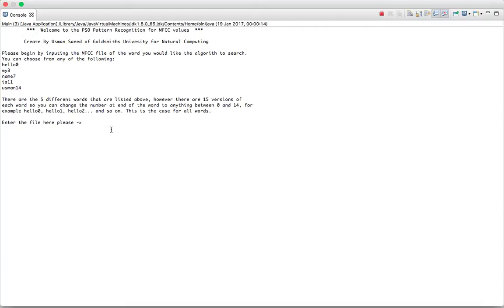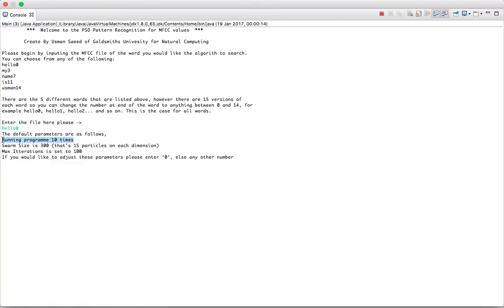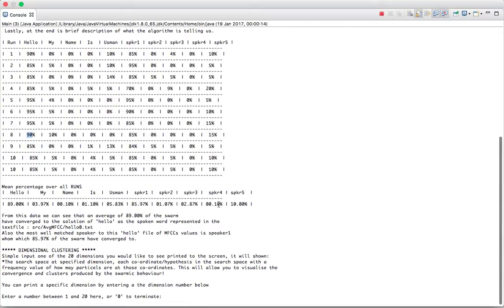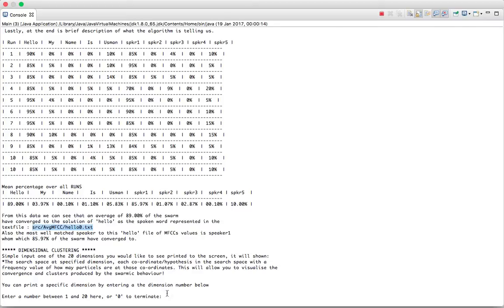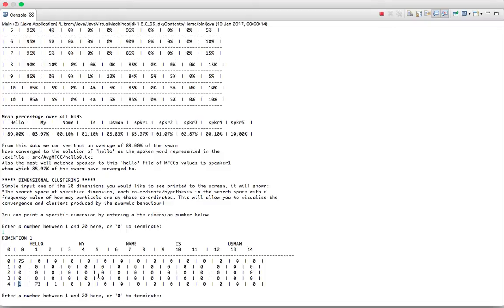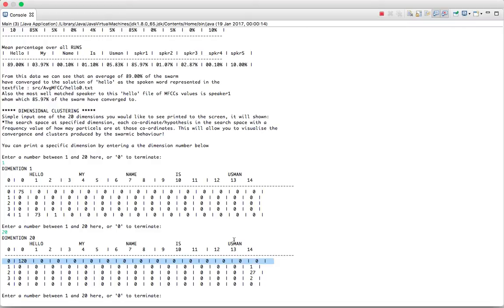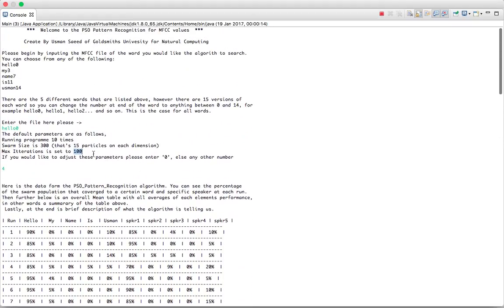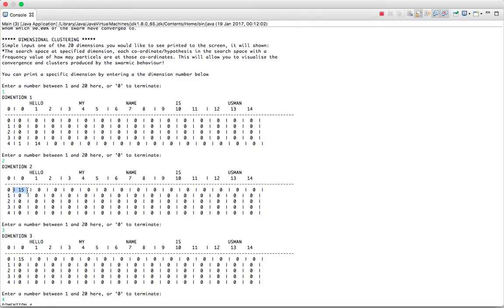Demo for PSO Speech Pattern Recognition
For my Natural computing module, this is a walk through demo on the Particle Swarm Optimisation application for patten recognition in speech and sound.